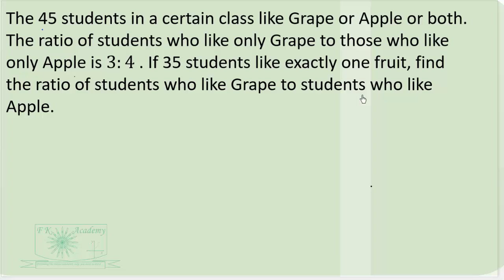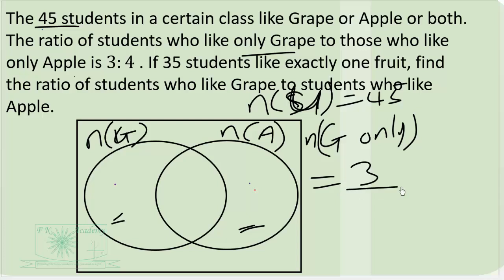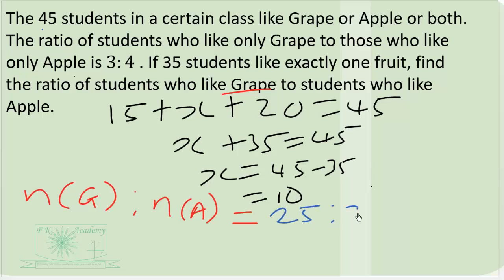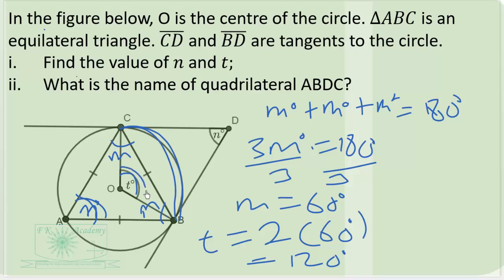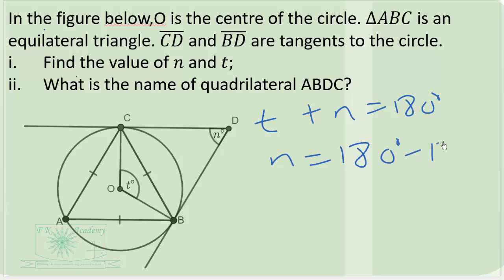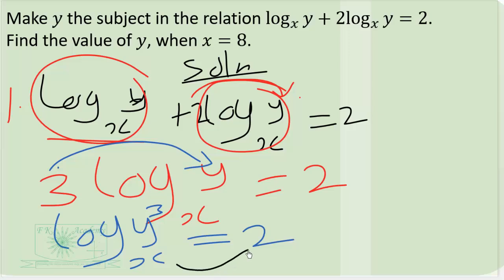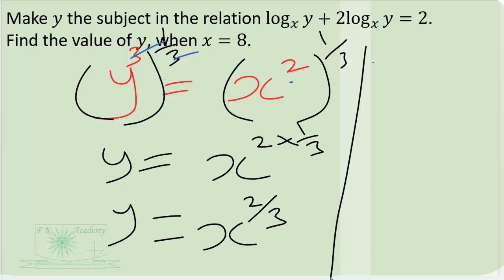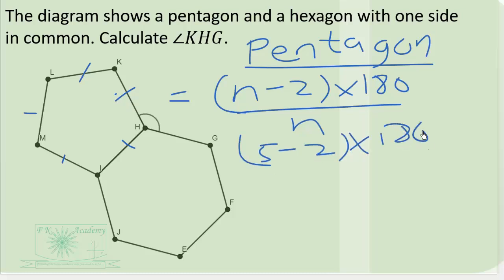WASSCE 2025 Core Mathematics Paper 2 Compulsory Exam Questions for revision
WASSCE 2025 for school candidates